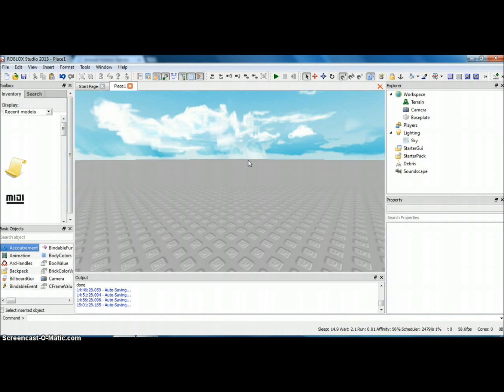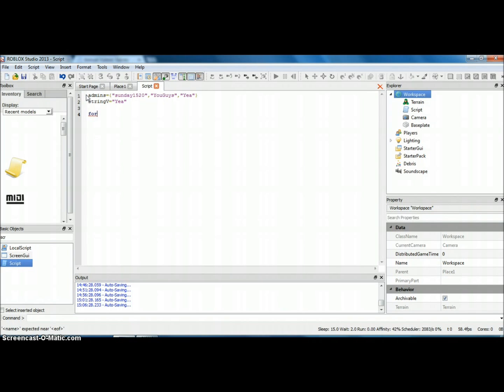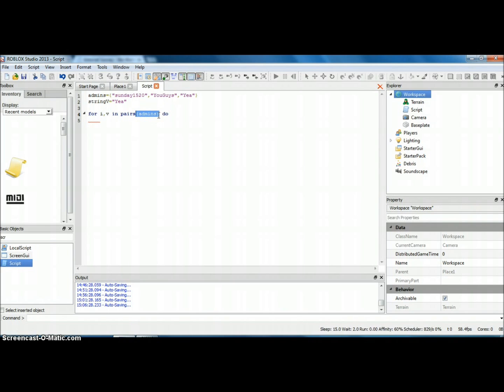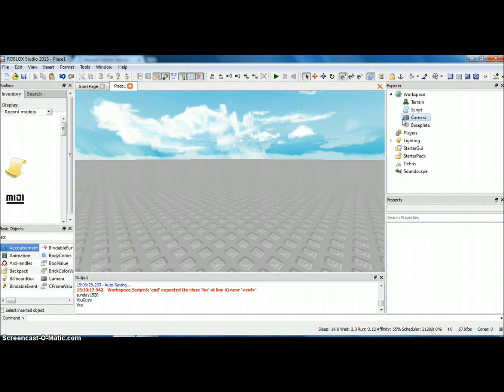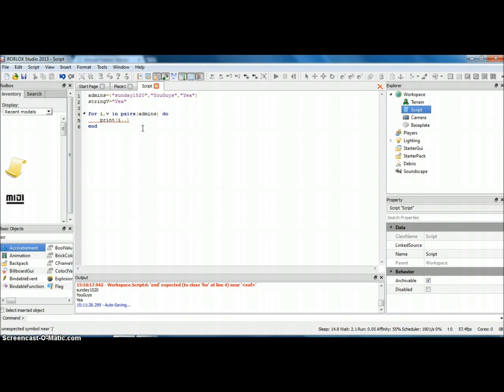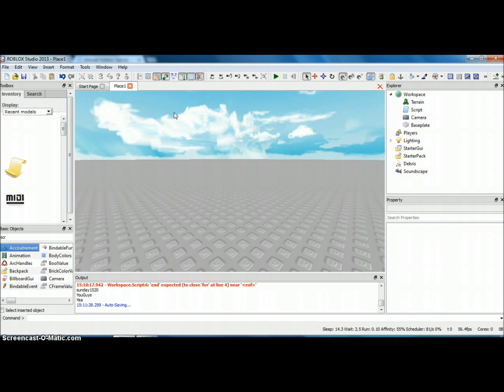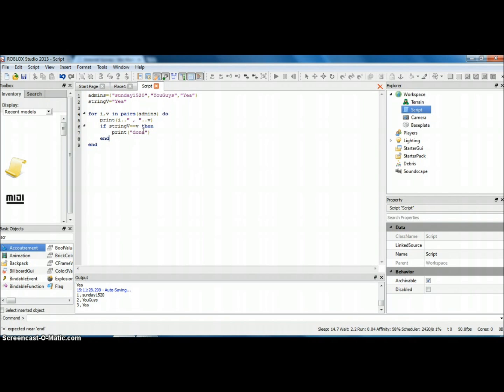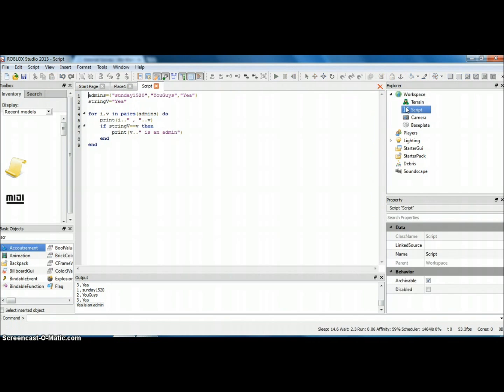ROBLOX Scripting Tutorials-Ep-11 - for i,v in pairs do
Im back! After a long while im up and running with the tutorials again. So because you guys know most of the basics, i will be teaching other concepts throughout little projects that should take up multiple videos. Our first project. Admin Commands! In this first video i will be teaching how to create "for i,v in pairs" connecting to a table. Allowing you to check which players are admins and which arent.

*NEXT VIDEO SHOULD HAVE A BETTER MIC! FINGERS CROSSED*